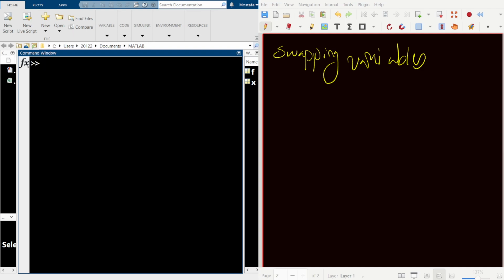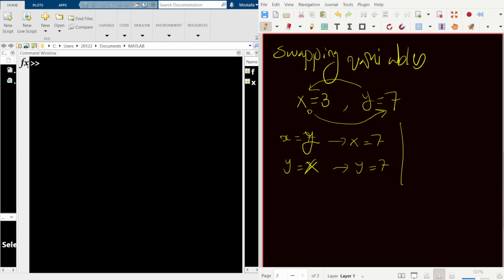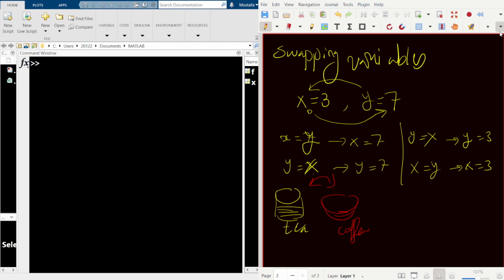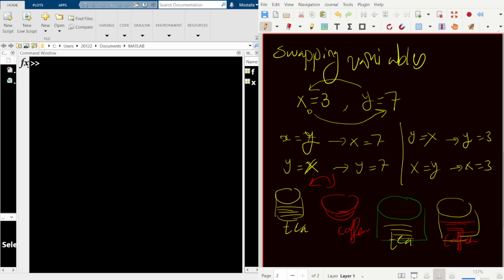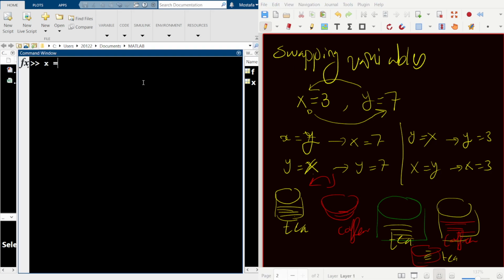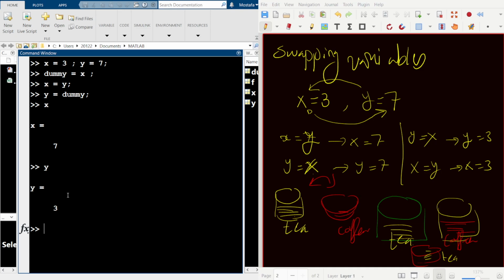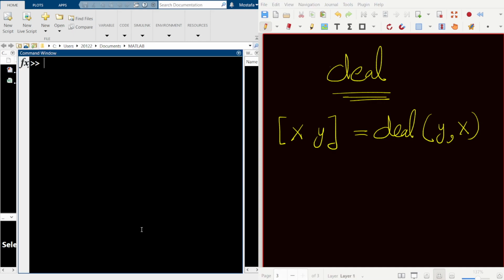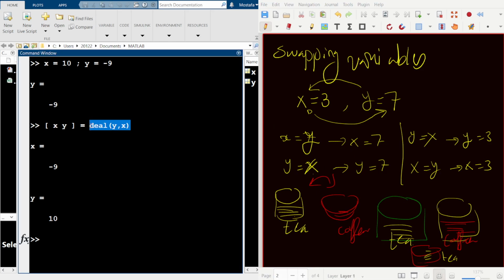27 Swapping variables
How to swap two variables using the classic trick of a third temp variable or using a built-in function.